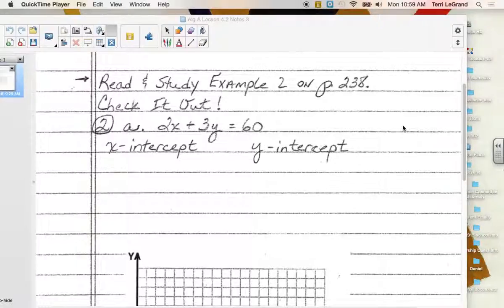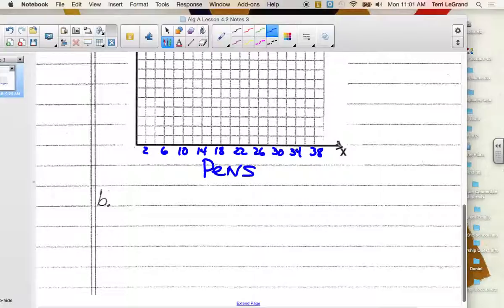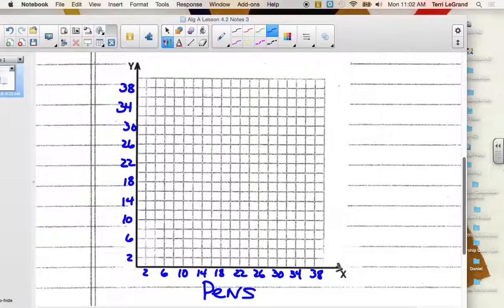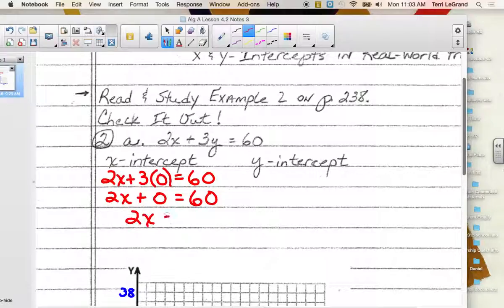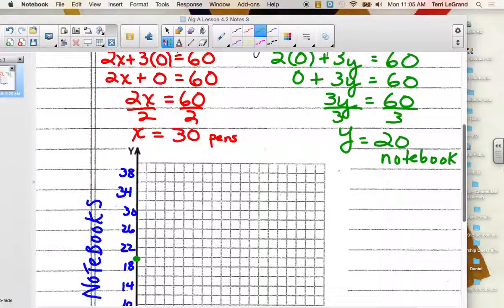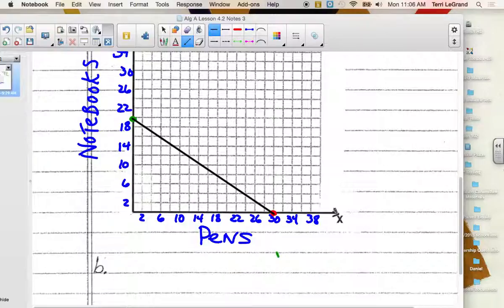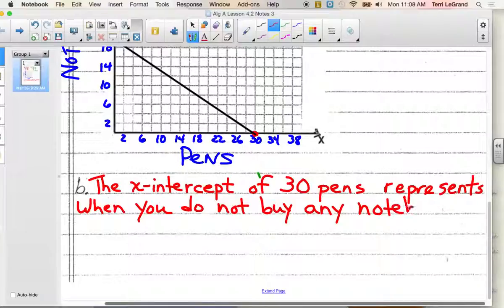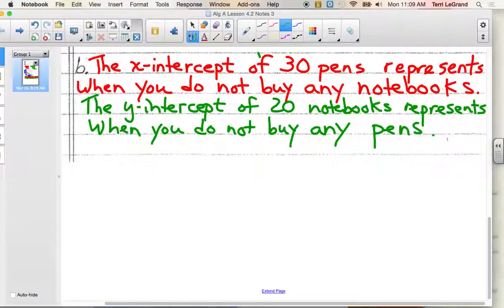Alg A Lesson 4.2 Notes 3 Recording